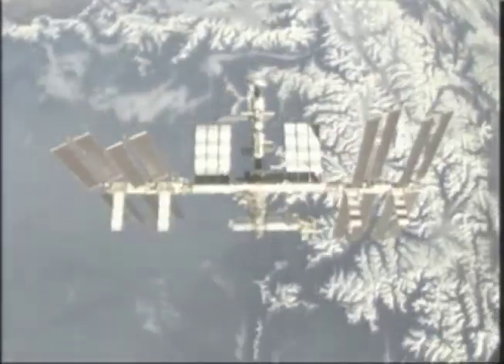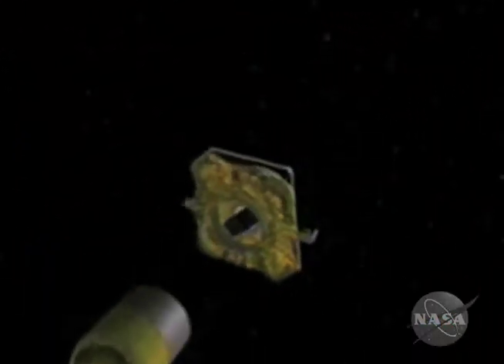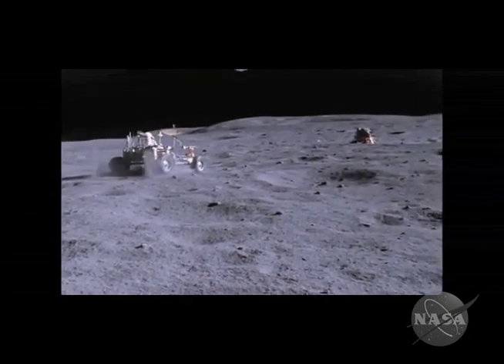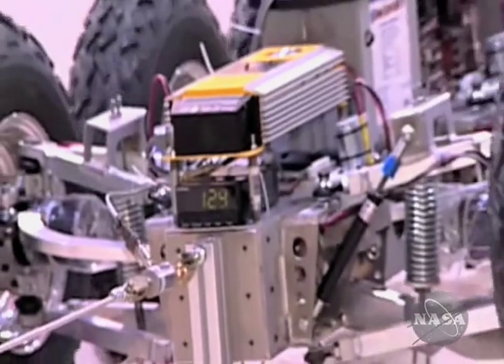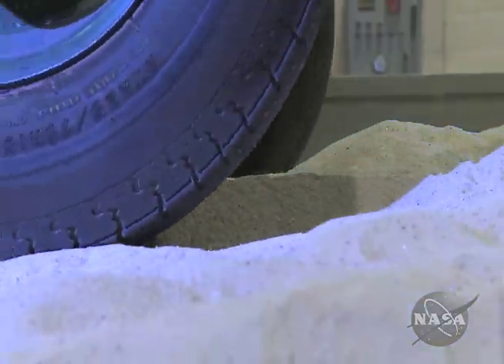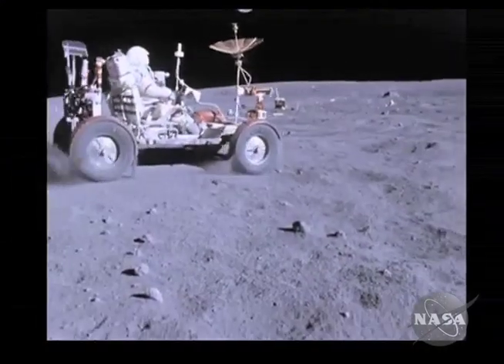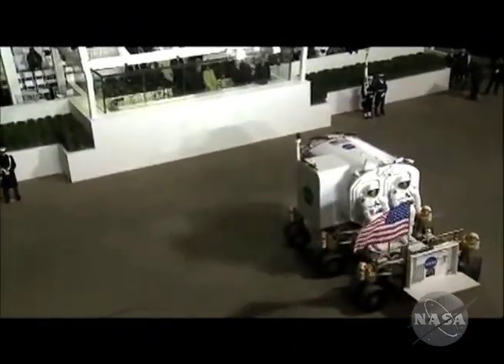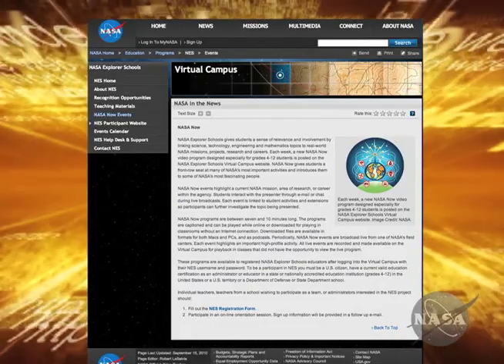NASA Now: SLOPE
Welcome to the SLOPE facility at NASAâs Glenn Research Center in Cleveland, Ohio. In this building, NASA engineers experiment with different wheel designs for lunar rovers. They use a simulated crater to see how each set of wheels might perform on the moonâs surface. Watch this program and learn about the unique properties of the moonâs soil and how those properties affect the design of future lunar vehicles.